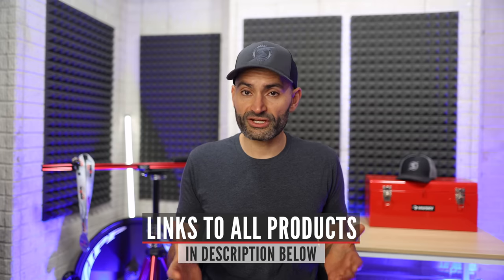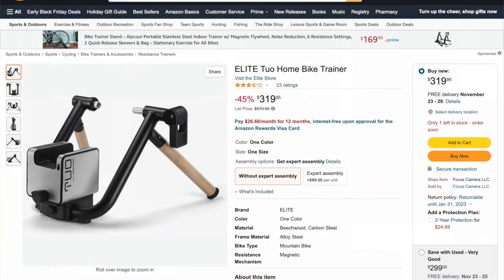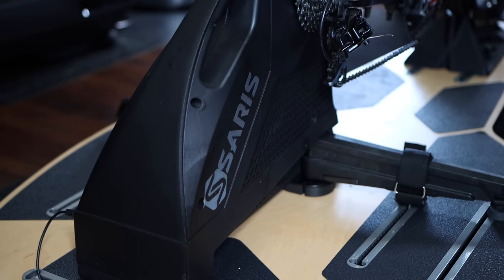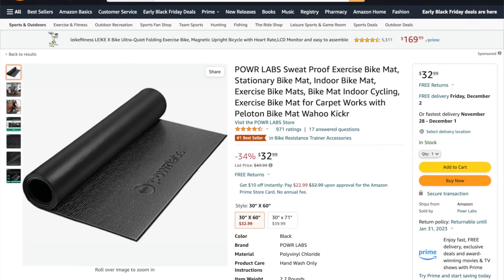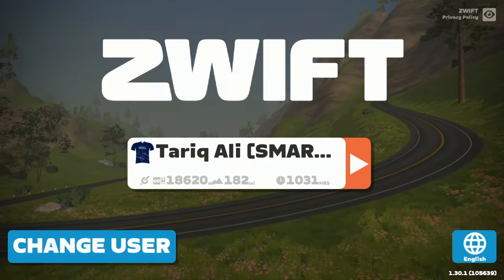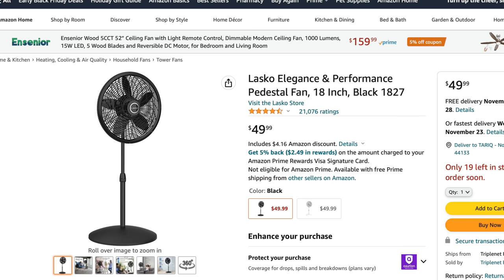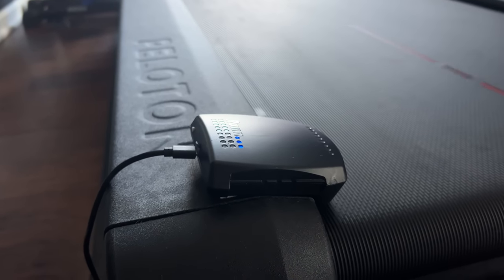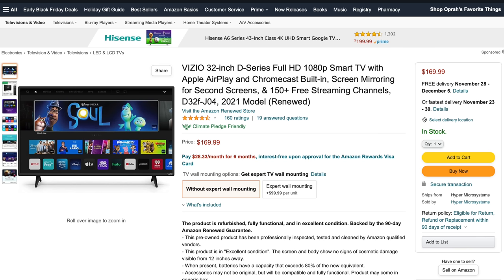Quality Zwift Setup on a Budget: My Top Picks For One Heck of A Zwift Setup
Your Indoor cycling space can be setup in many different ways and In this video, I am going to talk about different products that will give you one heck of a setup on a budget. All the products I am going to mention in this video are products that I am personally using or used at some point and so I’ve had a chance to try them all out myself.

⚡⚡ PRODUCTS MENTIONED ⚡⚡
- Elite Tuo
- SARIS H3 Direct Drive
- Apple TV 4K 2022
- Trainer Mat
- Wahoo Headwind Fan (Amazon)
- Lasko Fan
- Amazon Basics Fan
- KOM Desk
- Vizio TV 32" HD 1080p (renewed)

--- Chapters ---
00:00 Intro
01:25 Elite Tuo Trainer
02:02 KICKR Snap
02:30 Saris H3
03:44 Zwift Hub
03:55 Trainer Mat
04:20 Devices to Run Zwift
04:54 Apple TV 4K
06:24 Fans
07:38 KOM Media Display
08:08 Treadmill Runn Sensor
08:49 Total Cost